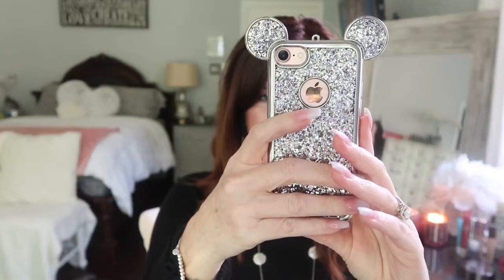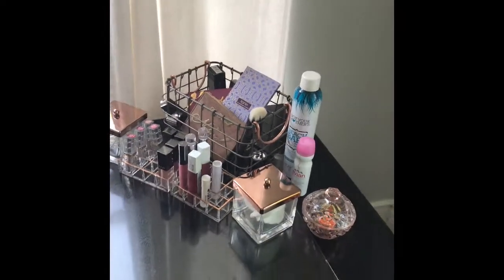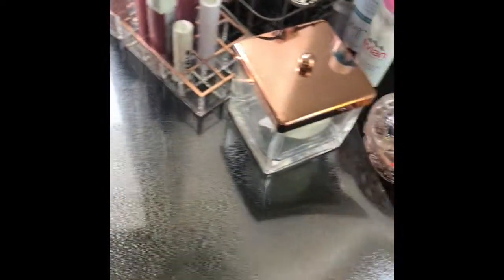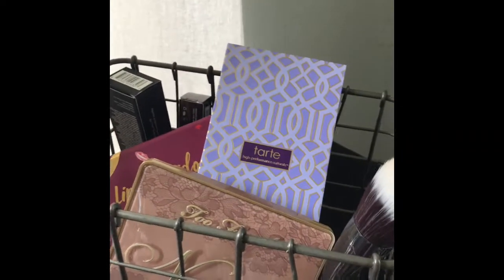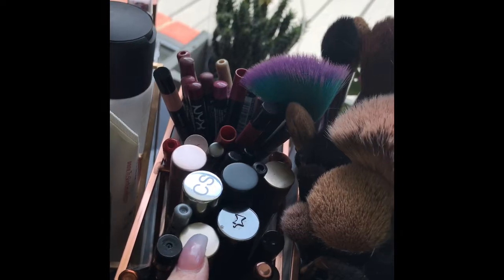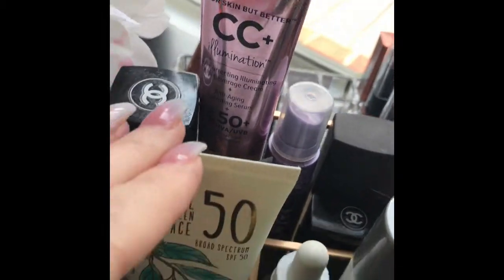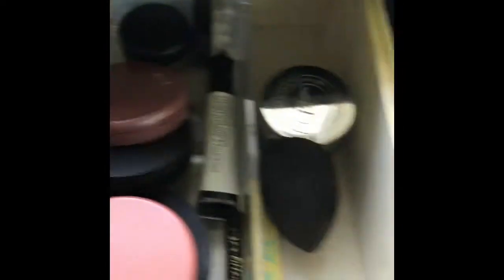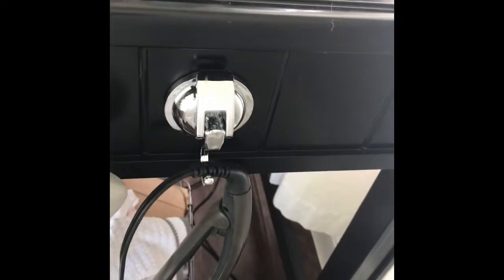Behind the Scenes How I film My Videos and My New Work Space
I hope you enjoy my Behind the Scenes 💕 I’ve listed everything below❤️

❣️Rose gold waste basket $18.99

❣️Gold holder cosmetic container $18.99

❣️ Lipstick holder $16.99

❣️Suction hooks silver Amazon $16.99

❣️Wire baskets Target $14.99

❣️ Ring light Amazon $89.99

❣️ Drawer organizers Target $16.99

❣️Rose gold cotton swab holders Amazon $12.99

Music -

Equipment used

iPhone 7
Ring light